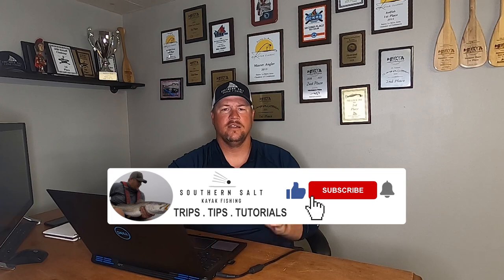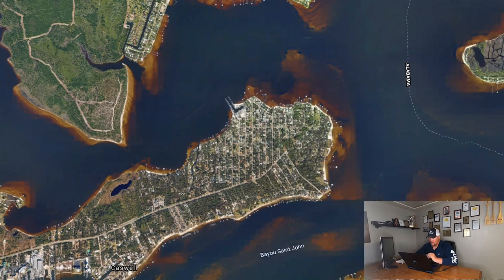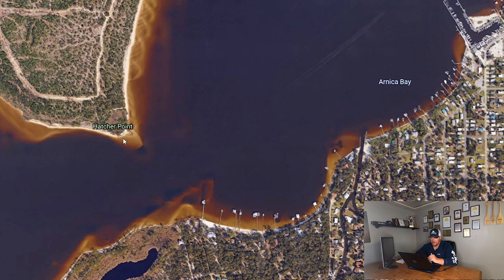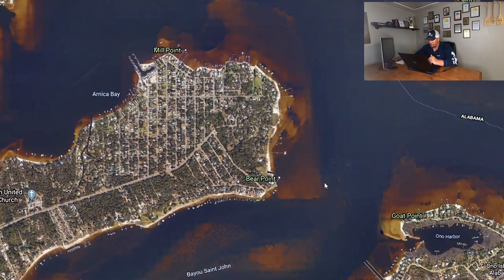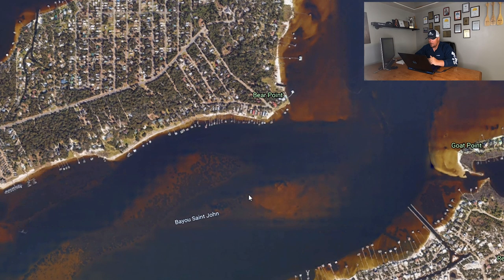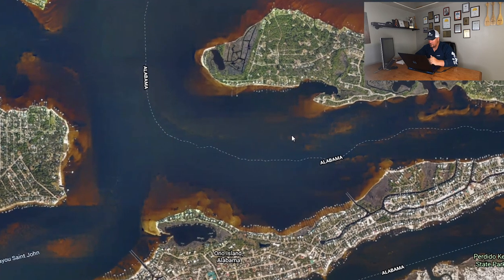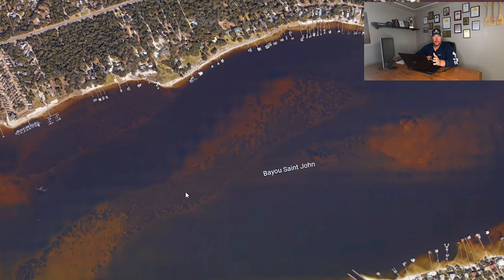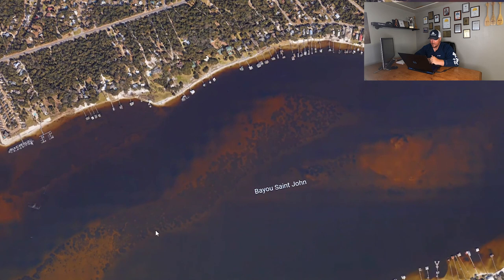Inshore Fishing Spots for Speckled Trout (Sea Trout) - How to Catch Speckled Trout on a High Tide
This video is all about where and how to catch speckled trout (spotted sea trout ) during a high tide. Catching Speckled trout or spotted sea trout can be one of the more fun species of inshore fish to target. This video is going to break down several spots to target these speckled trout or spotted sea trout during a high tide. If you go out and apply these areas to your local fishery you will learn how to catch speckled trout or spotted sea trout and be ably to expand upon these simple principles and areas and learn how to catch speckled trout or spotted sea trout in your local estuaries.